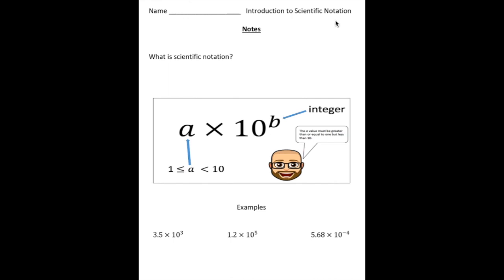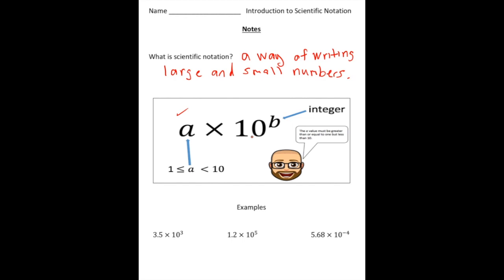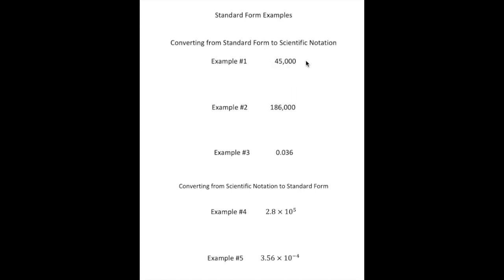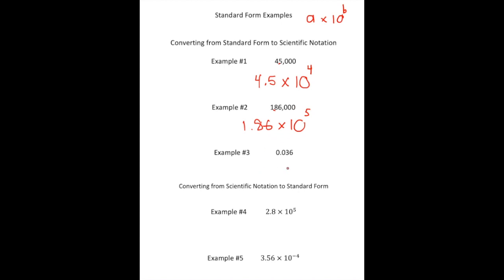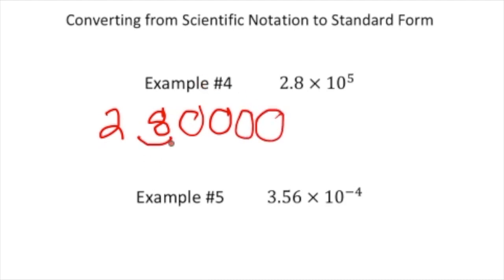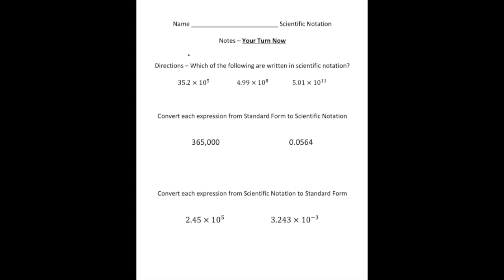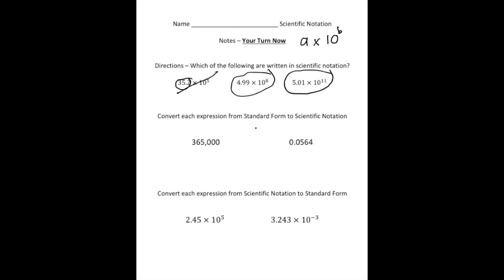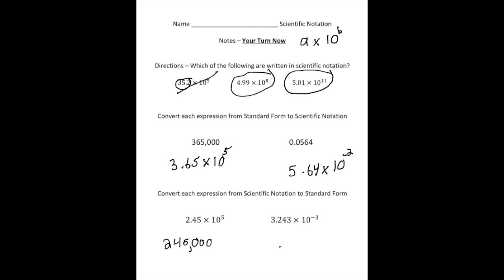Introduction to Scientific Notation by Wrestle with Math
This video is about Introduction to Scientific Notation.